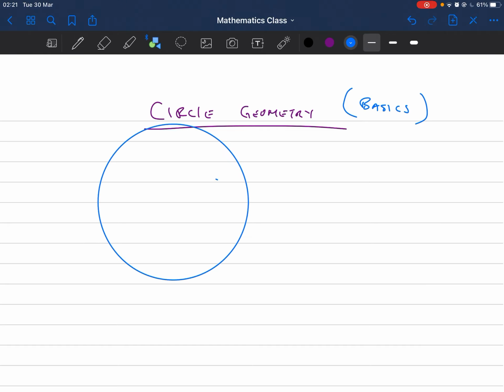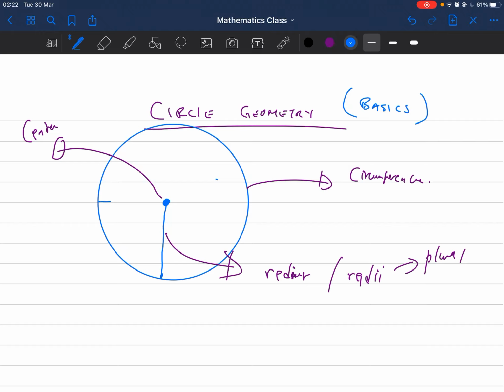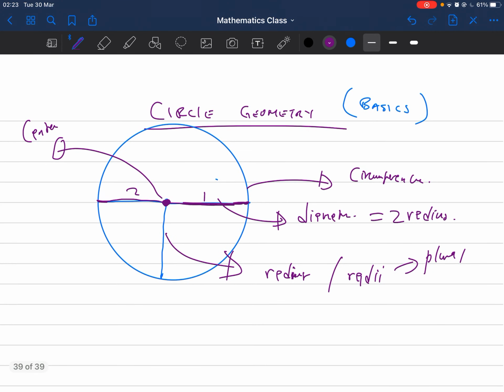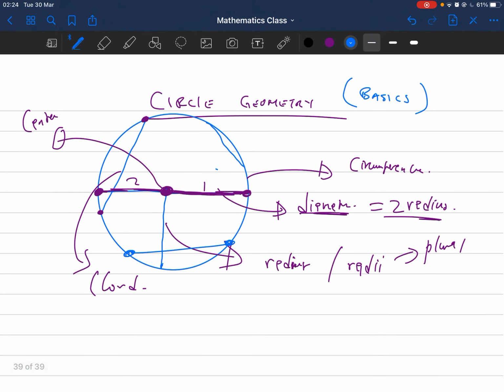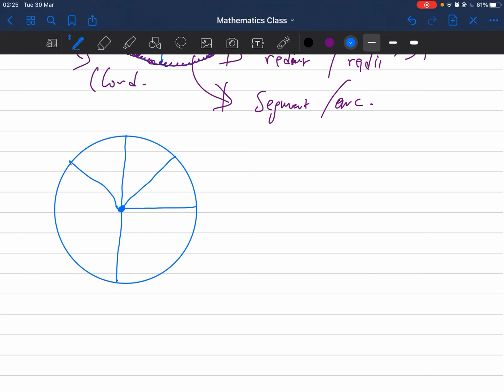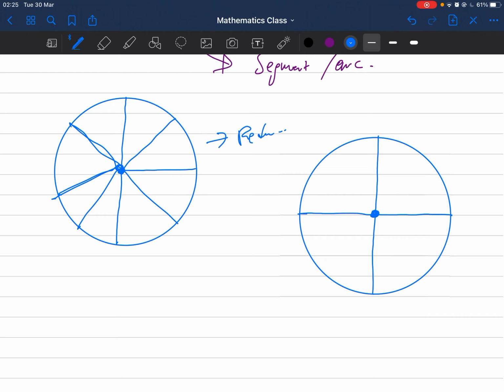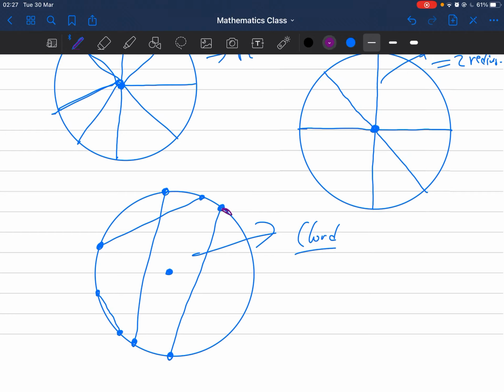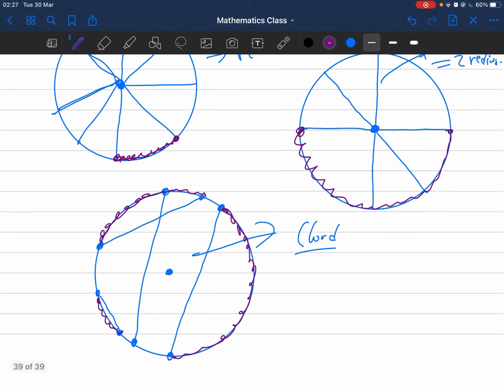Basics, Circle Geometry, Euclidean Geometry